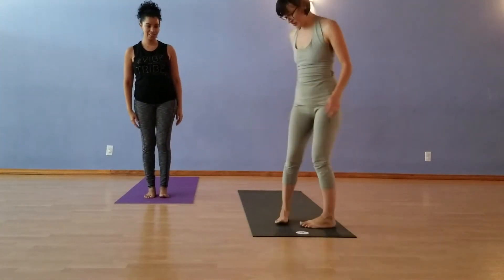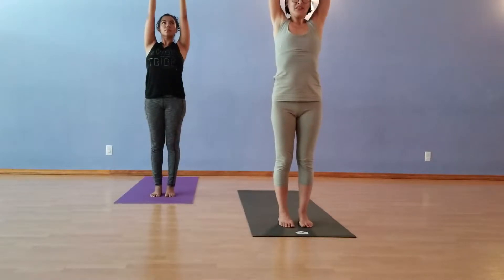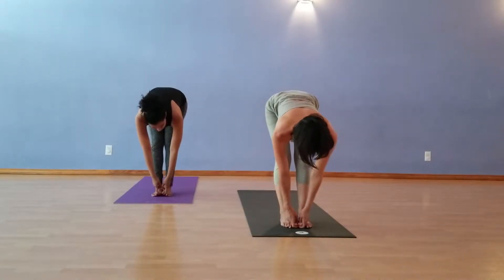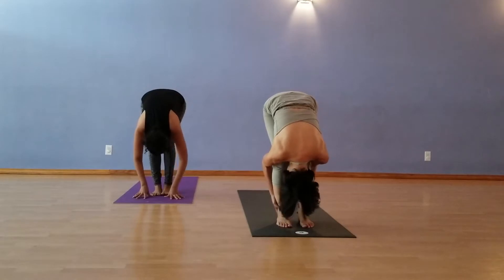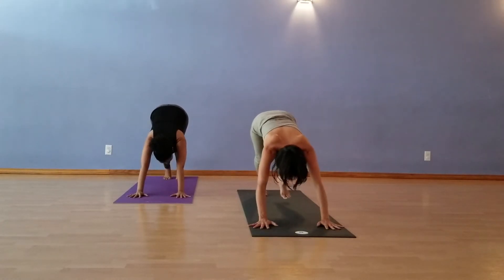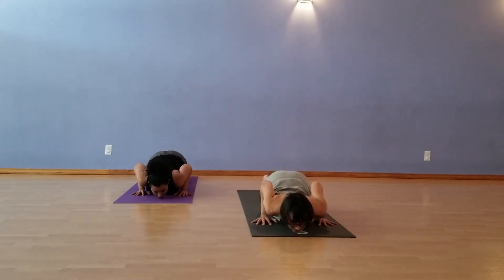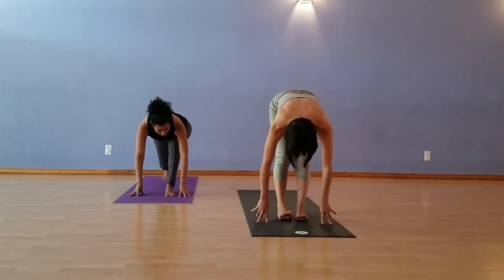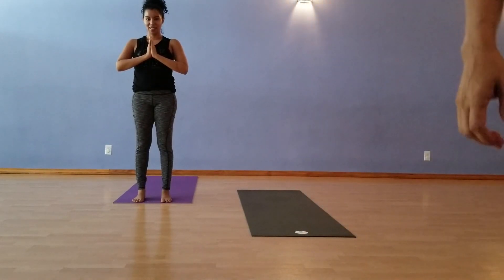Sun salute marathon. Surya namaskar A, B, C, D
4 variations of surya namaskar.